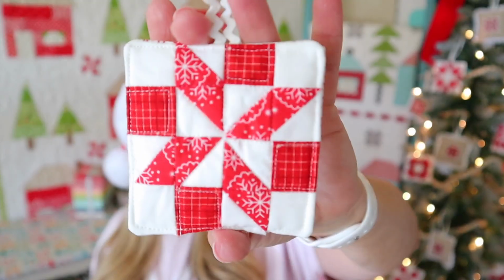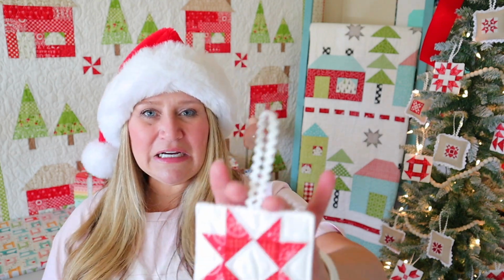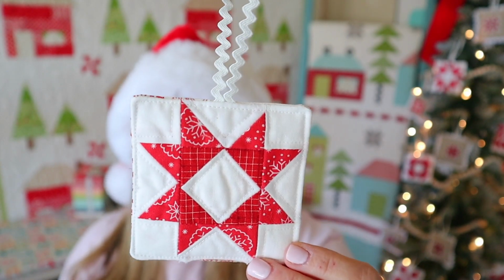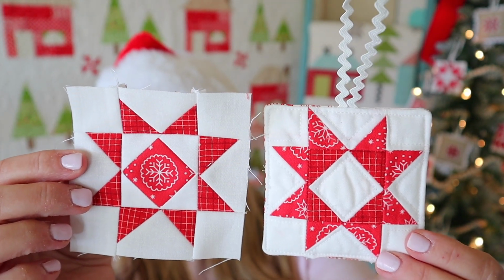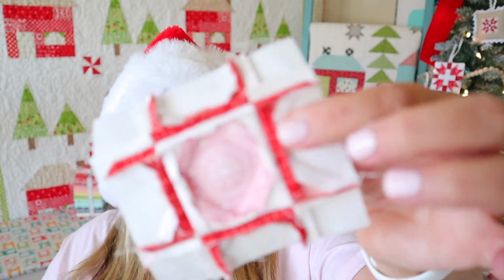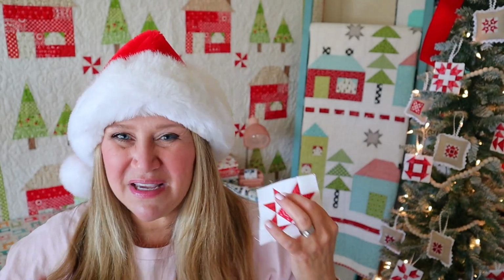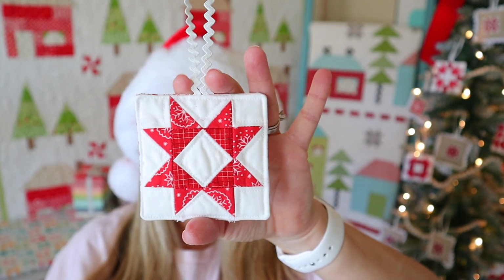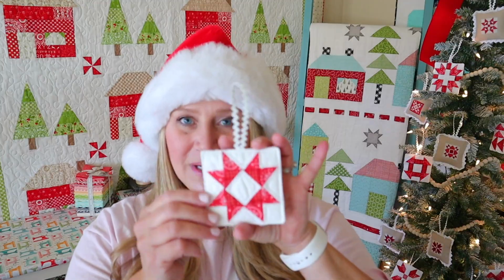🎄Classic Quilty Ornament #5 (Quilted Christmas Ornament SAL!)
Join us for the 2022 CLASSIC QUILTY Ornament Sew-a-Long! We'll be sewing one ornament every other day and finishing in time to decorate for the holidays!

* Pre-lit Pencil Tree

* DMC FLOSS DMC 3865 Winter White - 3 Skeins
DMC 347 Salmon Very Dark - 2 Skeins
DMC 816 Garnet - 1 Skein
DMC 839 Beige Brown Dark - 1 Skein
* Pillow Stuffing

QUILTY SUPPLIES:
* 2 red FQs, 1 White Background FQ, 1 Backing FQ
* Aurifil #2021 Thread Cone
* 1/4" Diagonal Seam Tape